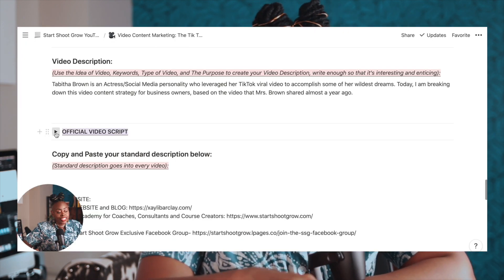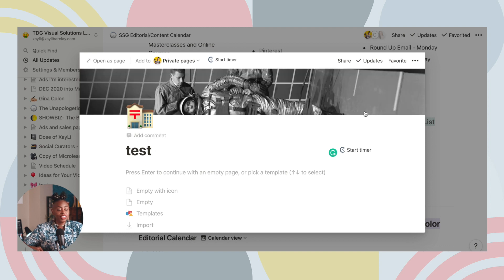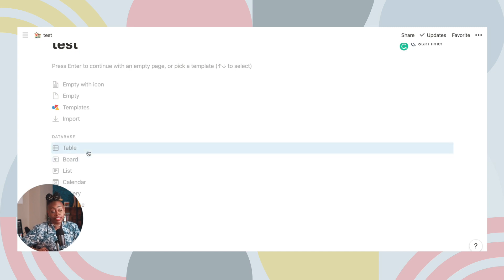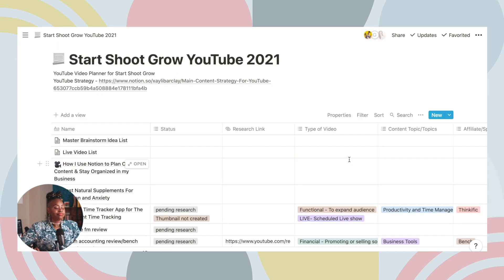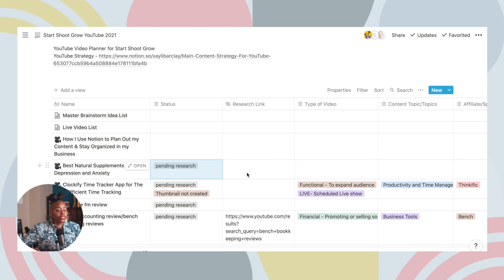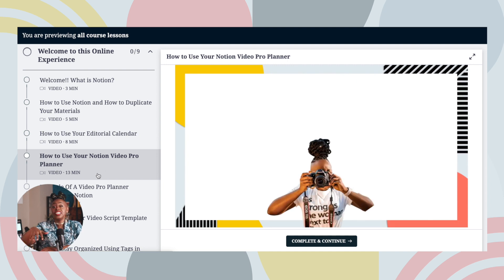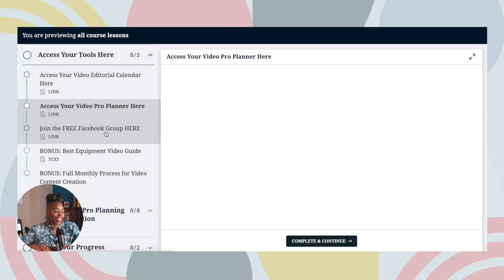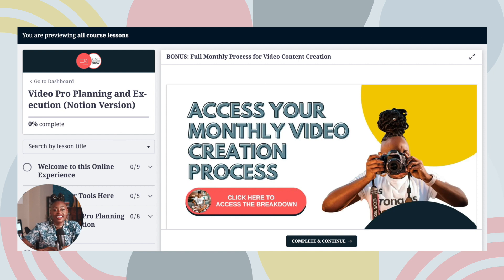Notion SAVED my CONTENT PLANNING for SOCIAL MEDIA! How I Use Notion for my Video Workflow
Notion App is a free tool for note-taking, planning, organization, and teamwork as well! Today I am sharing how Notion actually helped me to get excited about content creation again!

00:00 Intro and Welcome
01:22 Why I choose Notion over Trello/ Switching Trello for Notion
02:08 How to create a page in Notion and customize it
04:55 What my Editorial Calendar in Notion looks like
06:24 Get a peek inside of my Youtube Planner built-in Notion
11:16 Video Pro Planner Template
15:06 Maximizing your video content
15:45 Peek inside of the Video Pro Planner and Execution System (Notion Version)